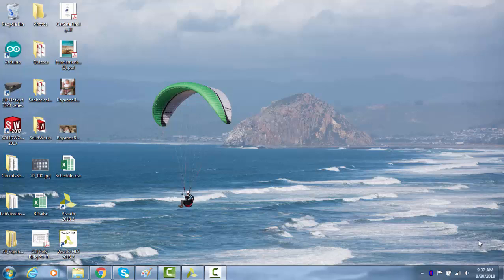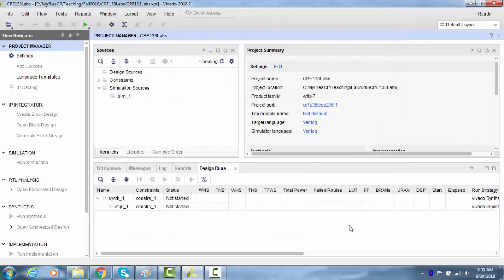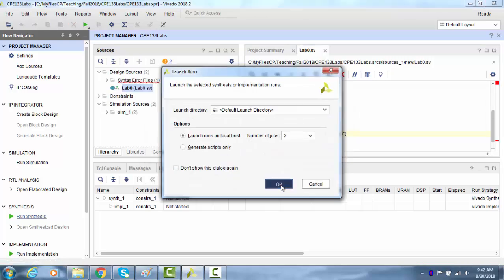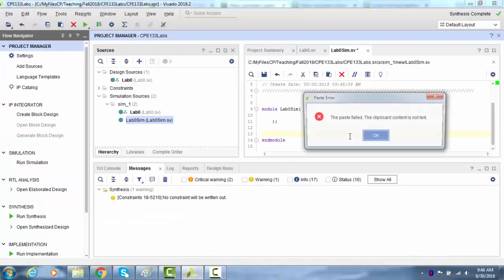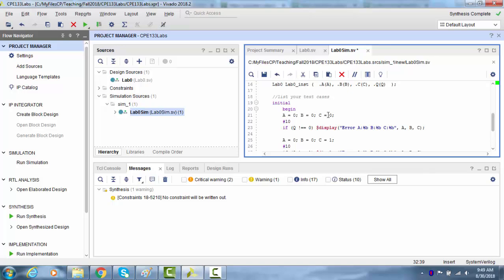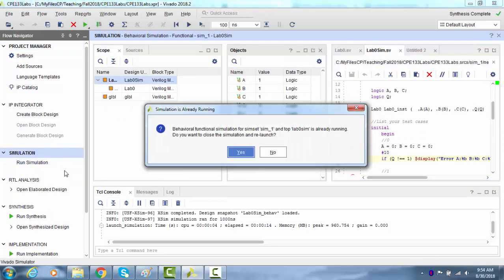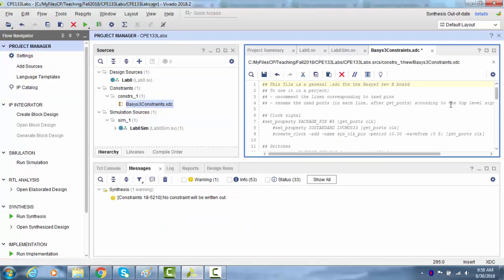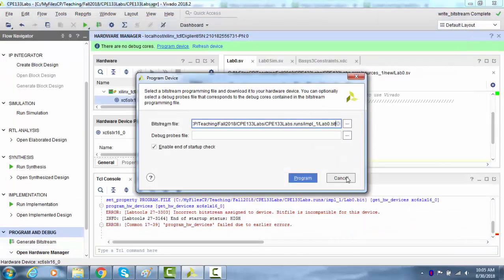Intro To Vivado 2018.2